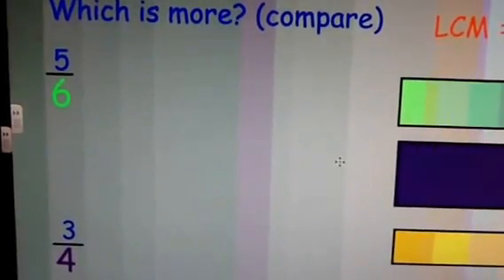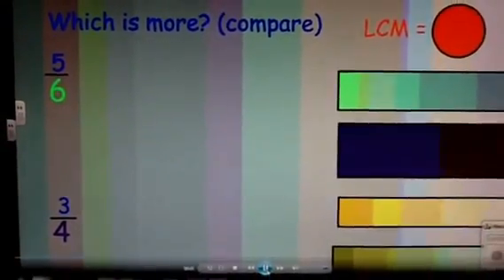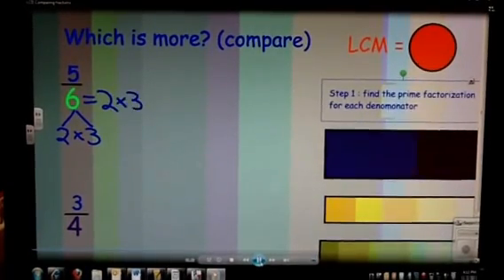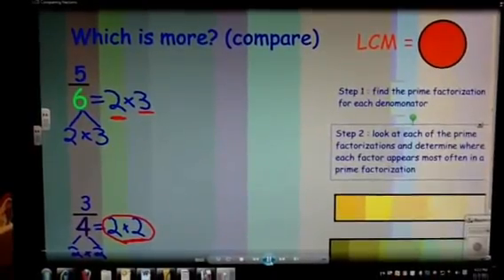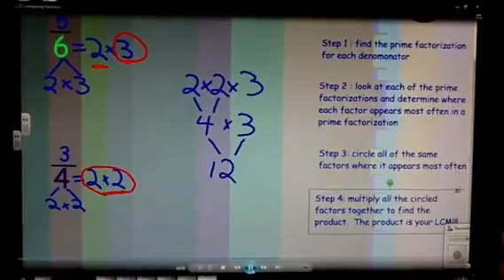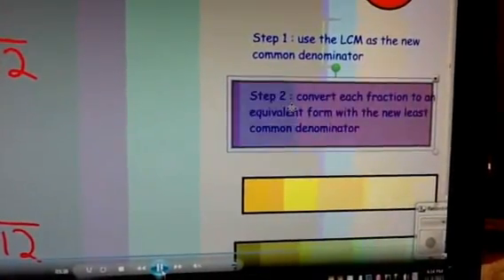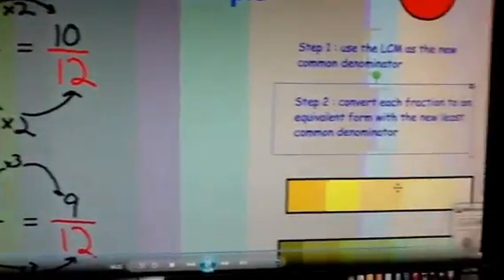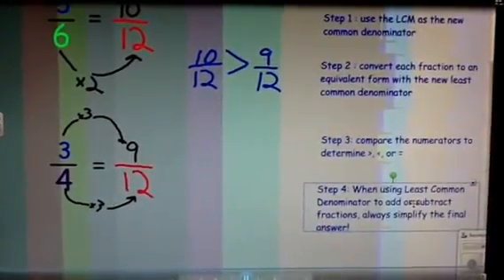Least common denominator to compare fractions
Using the LCM to determine the least common denominator and then converting to equivalent forms in order to compare.